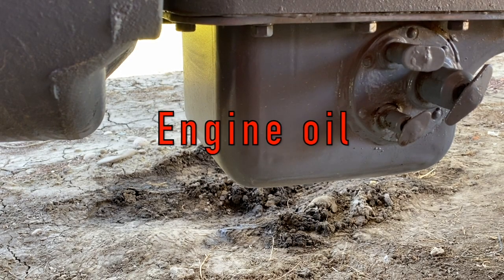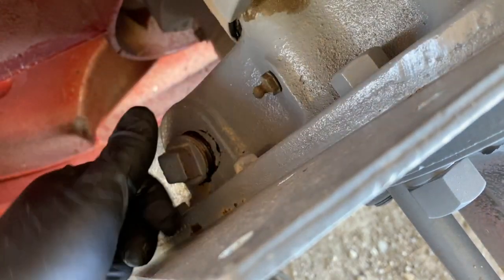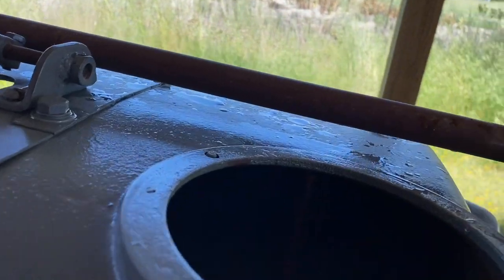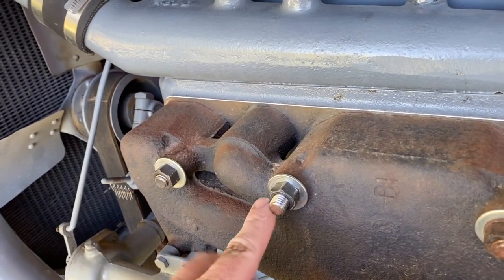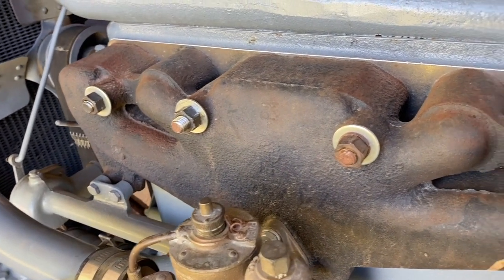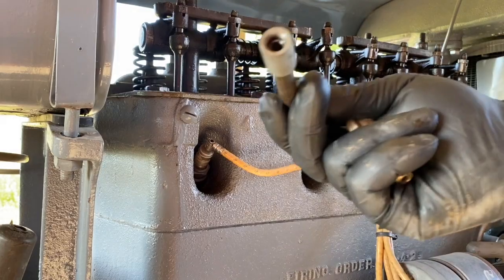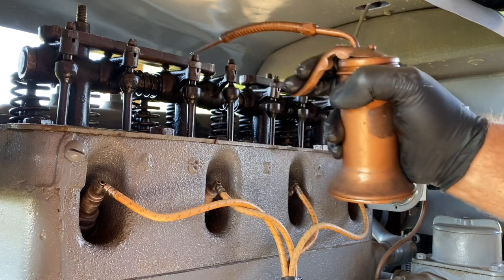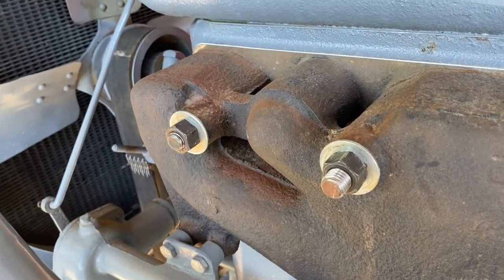1927 Farmall Regular - Days 2 and 3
Inspection and preparation before its first start.